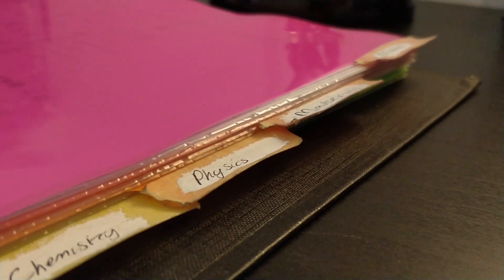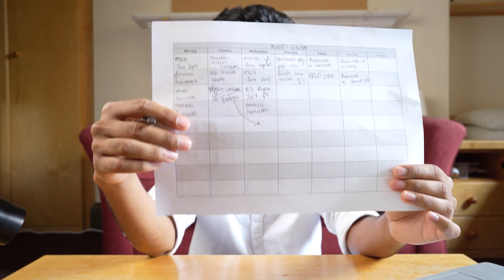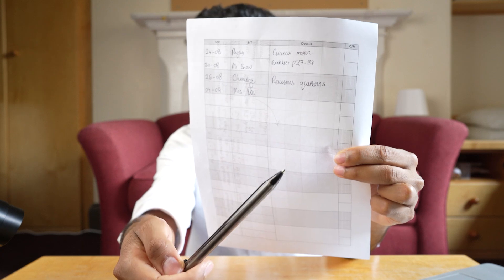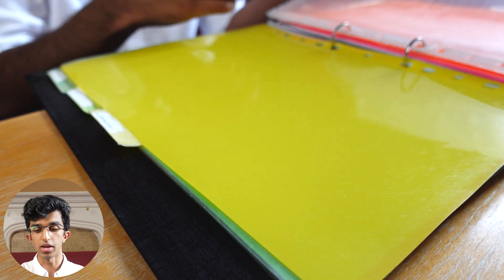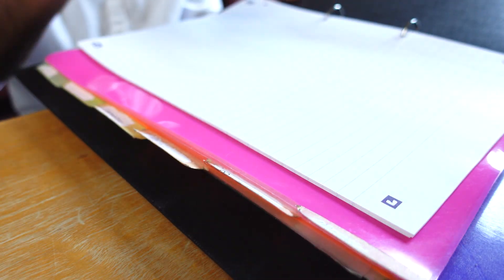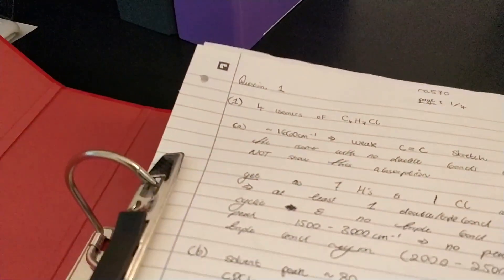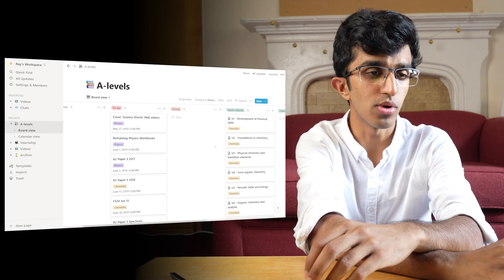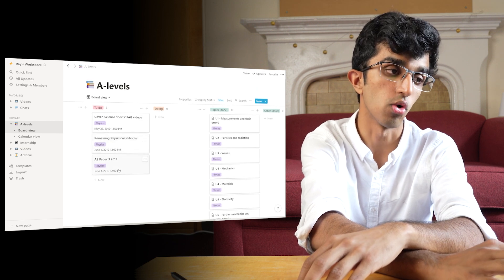Staying Organised for A-levels // Cambridge Student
=== Links ===
- Paper Planner (press download in the top right)

=== Timestamps ===
00:00 - Introduction
00:22 - Motivation Behind the System
01:05 - Outline of the System
01:36 - Paper Planner
03:57 - Advantages Over To-Do Apps
05:13 - Daily Folder
06:18 - Refill Pads
07:50 - Archival System
08:52 - Notion Board
12:22 - Past Paper Tracker
13:20 - Conclusion